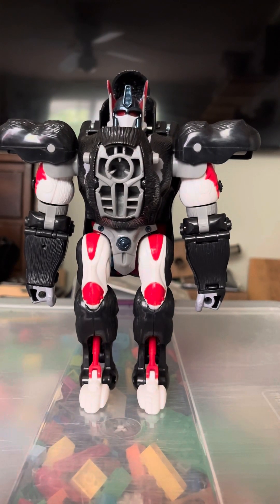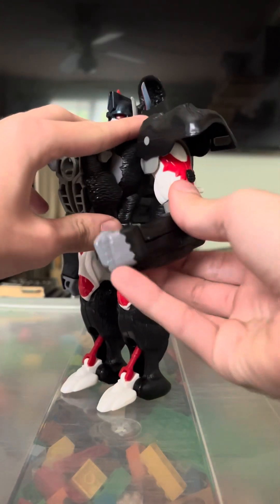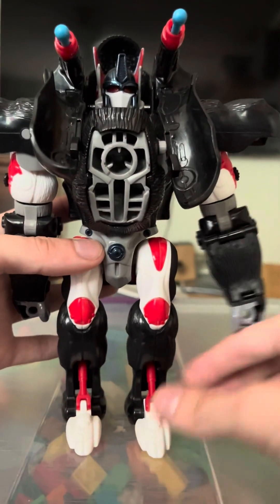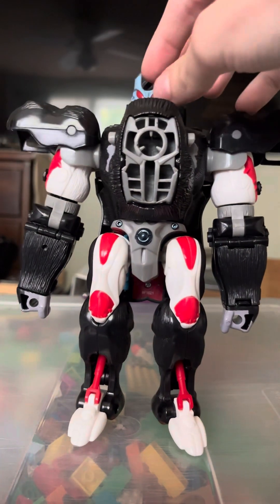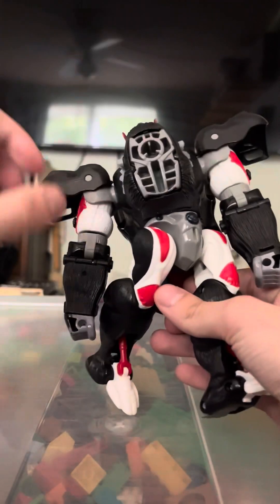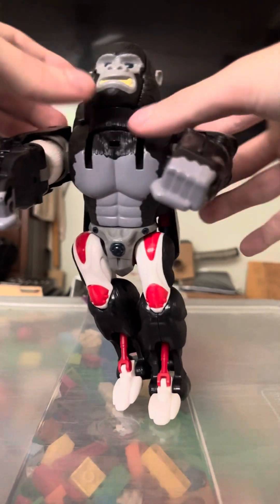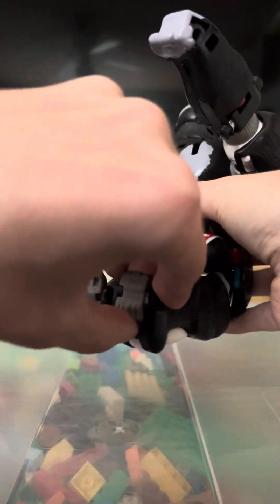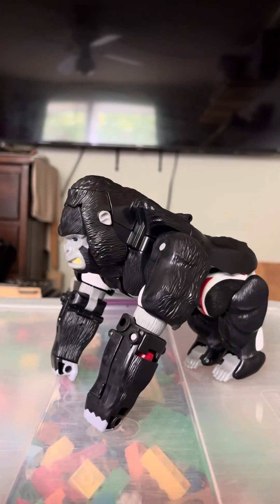Vintage Beast Wars Optimus Primal Review